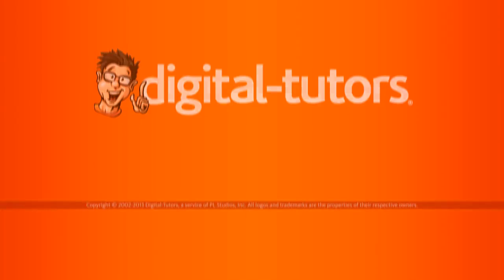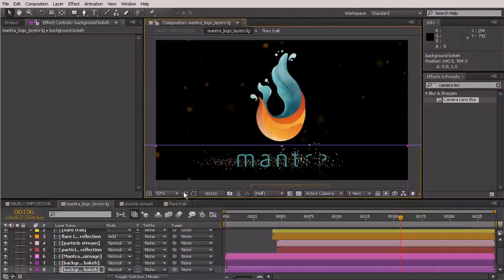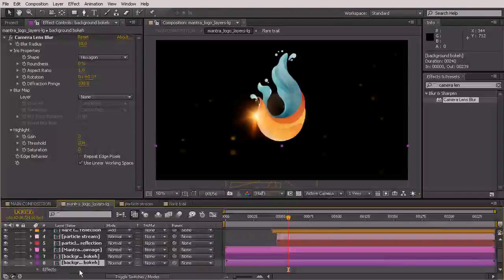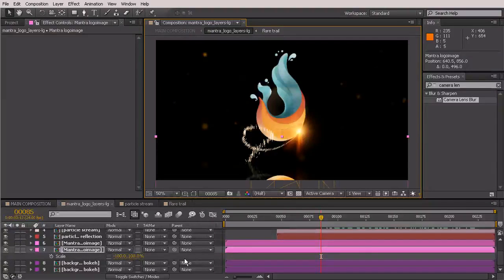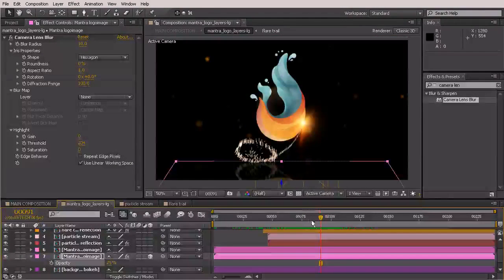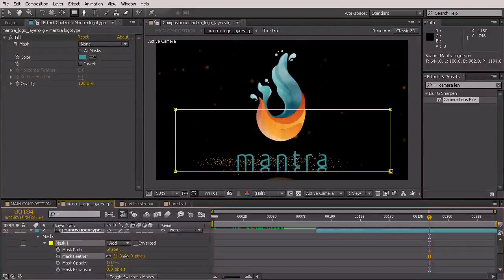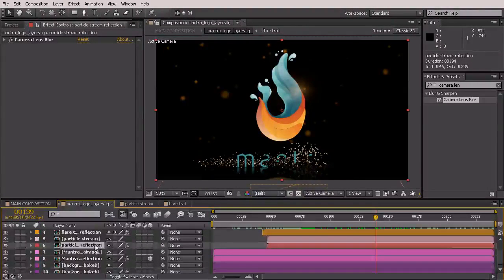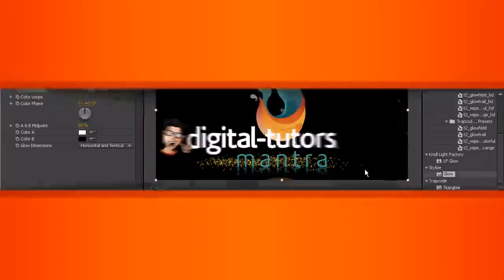A.K Tutor : 12 Creating reflections and glow for the other elements